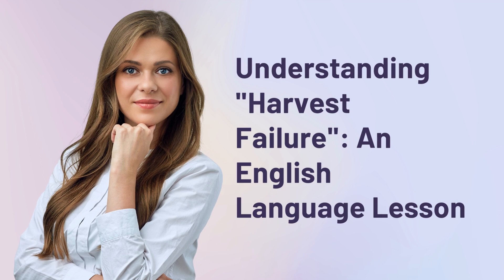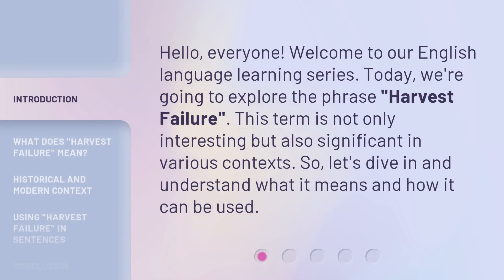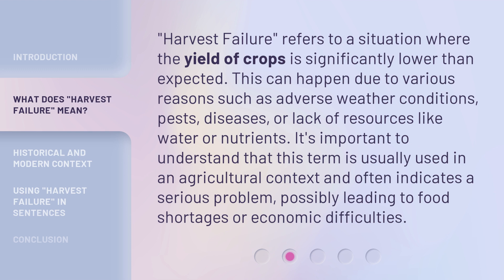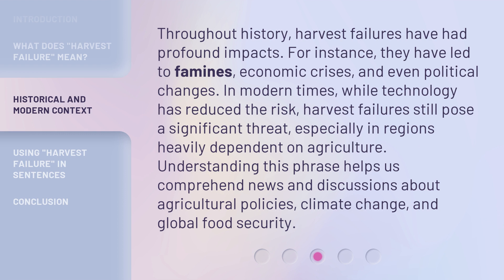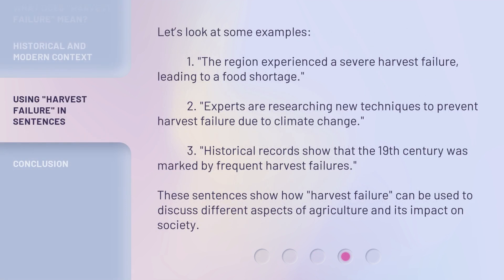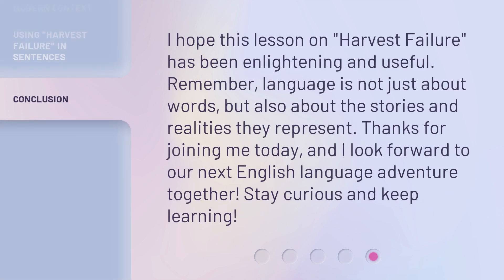Understanding "Harvest Failure": An English Language Lesson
00:00 • Introduction - Understanding "Harvest Failure": An English Language Lesson
00:30 • What Does "Harvest Failure" Mean?
01:03 • Historical and Modern Context
01:37 • Using "Harvest Failure" in Sentences